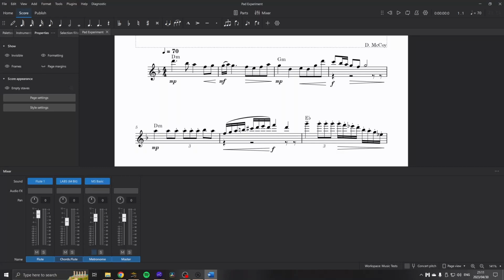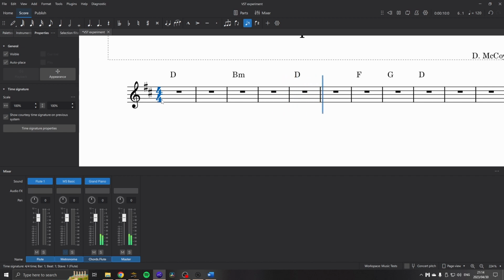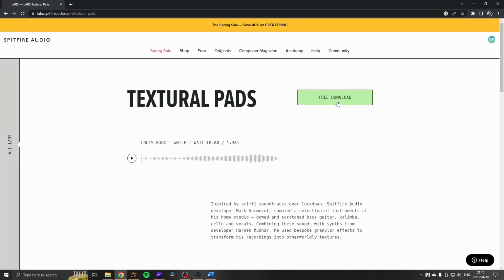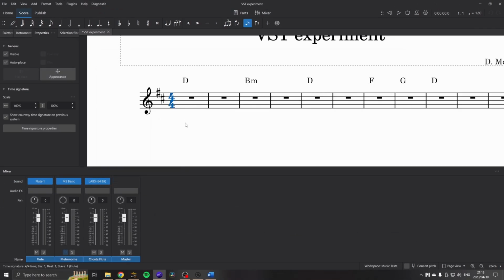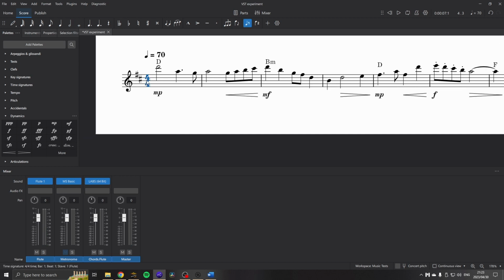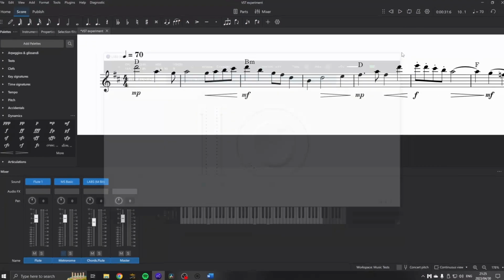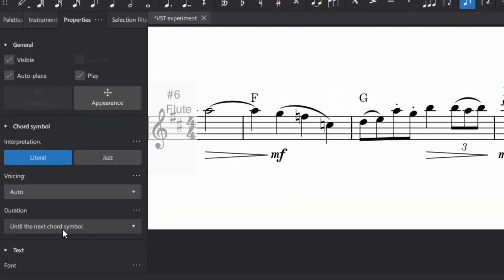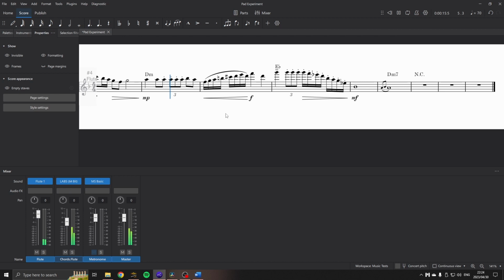MuseScore 4 - Using Free VSTs for quick chord tracks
In this video I'm using Spitfire Audio's LABS libraries (Textural Pads) to create a quick chord backing to compose a melody on top of in MuseScore 4.
This is made possible by MuseScore 4's ability to playback through VST instruments, which opens up some amazing sonic avenues!

00:00 Intro
00:47 Setup
01:53 Mixer settings
02:24 Spitfire Audio LABS
03:34 Back in MuseScore
04:29 Writing a melody
06:36 Fixing the timing
07:51 Never ending chord problem
08:40 More settings to play with